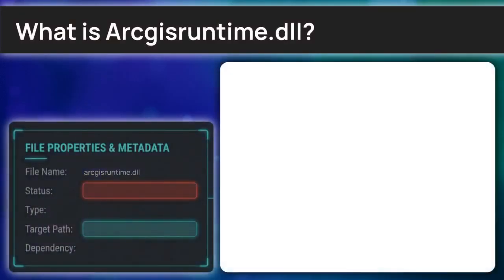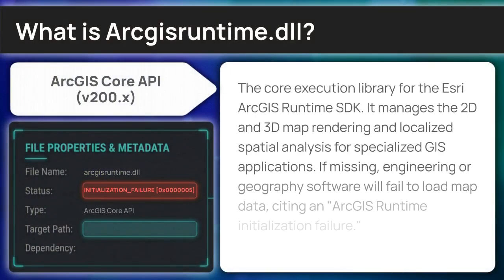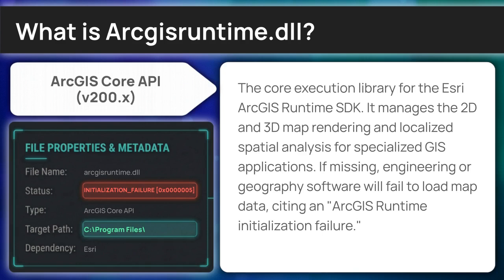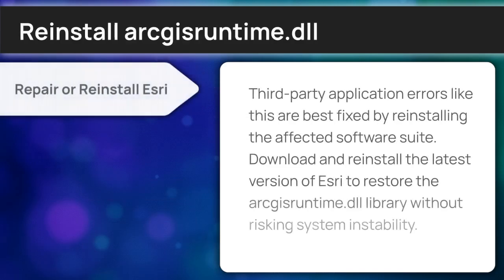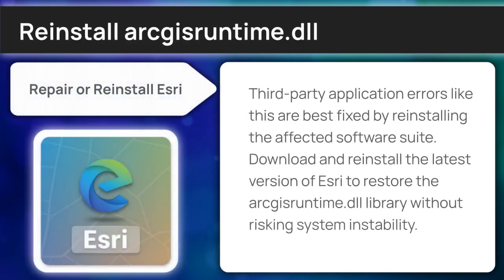Fix arcgisruntime.dll and GIS Map Errors!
Arcgisruntime.dll: Proven Method to Repair Missing or Corrupt DLL Error Messages in Esri. 🛠️⚙️ You can find an optional system-related tool at the

Tired of getting the 'Arcgisruntime.dll not found' error?  Arcgisruntime.dll is a Dynamic Link Library designed to help Esri communicate with other system components. Errors may appear if required library files were removed, moved, or not installed correctly.

What is Arcgisruntime.dll? The core execution library for the Esri ArcGIS Runtime SDK. It manages the 2D and 3D map rendering and localized spatial analysis for specialized GIS applications. If missing, engineering or geography software will fail to load map data, citing an "ArcGIS Runtime initialization failure."

Acting as a key Software Framework Library DLL, Arcgisruntime.dll utilizes the ArcGIS Core API for Esri functionality. Follow along as I demonstrate practical troubleshooting steps that may help resolve the error and restore normal functionality.

▶ What we’ll go over:

- Reconnecting arcgisruntime.dll components and dependencies
- Reset System Diagnostic Manifests
- Get facts about the arcgisruntime.dll file

Timestamps:

00:00 - How to Fix arcgisruntime.dll Missing Error Windows 11 Startup
00:18 - What Is the Purpose of arcgisruntime.dll File
00:45 - Reinstall arcgisruntime.dll File for Startup Error Fix
01:07 - Restart Windows to Complete arcgisruntime.dll Repair
01:27 - Reset System Diagnostics to Fix arcgisruntime.dll Error
02:06 - How to Safely Fix arcgisruntime.dll Without Viruses